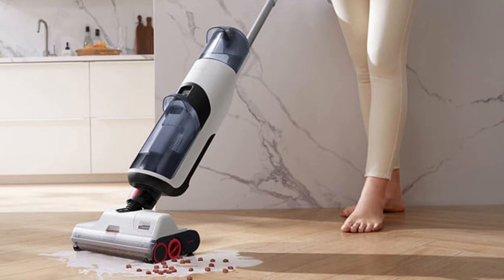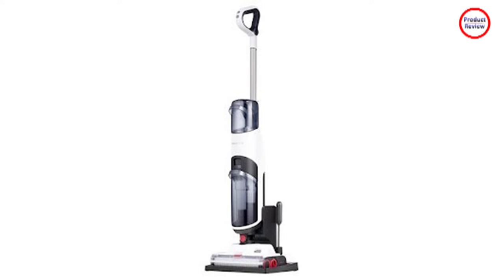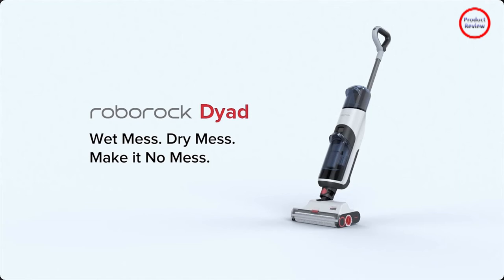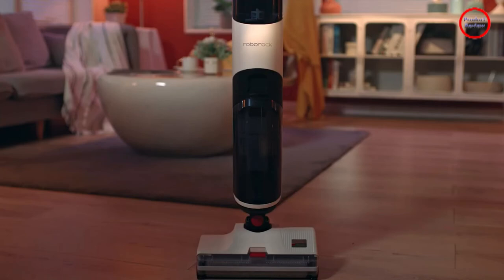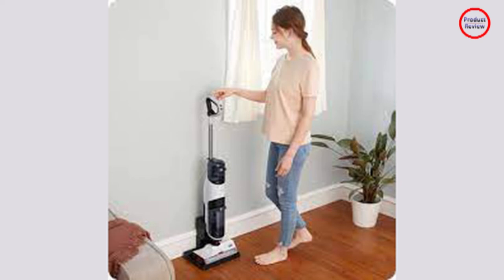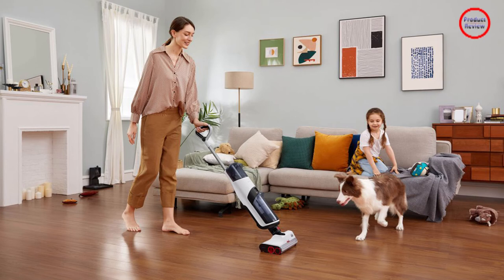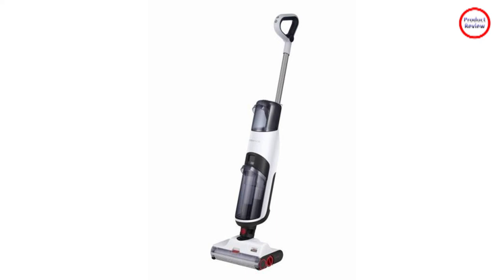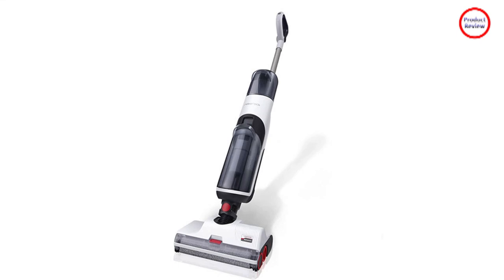Roborock Dyad review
Roborock Dyad review | roborock | roborock dyad | roborock dyad test | roborock dyad review | roborock dyad cleaning solution | roborock dyad smart

Timestamps:
00:00 - 1 Introduction
00:39 - 2 Space-saving, all-in-one design
01:46 - 3 Excels at everyday cleaning
02:37 - 4 Reaches almost all the nooks and crannies
03:27 - 5 Convenient, but lacks self-cleaning

SOCIAL